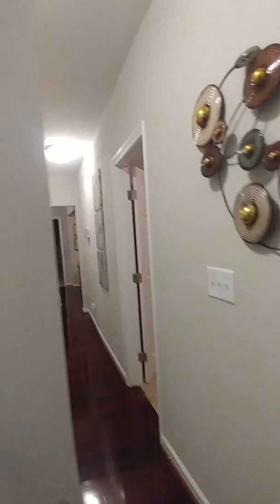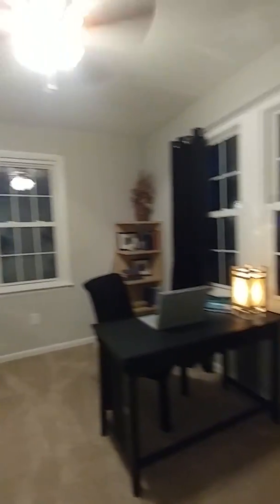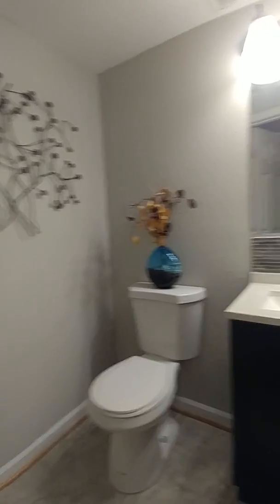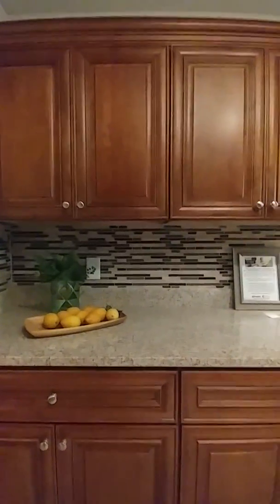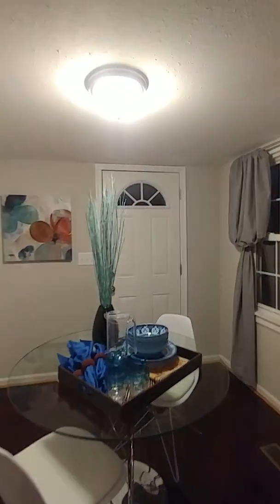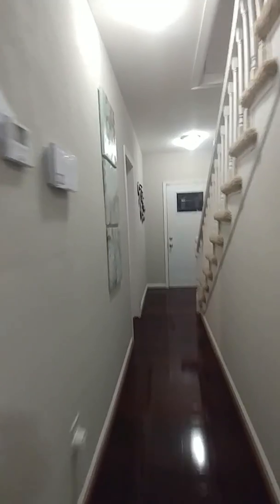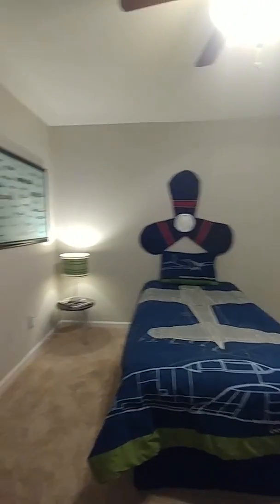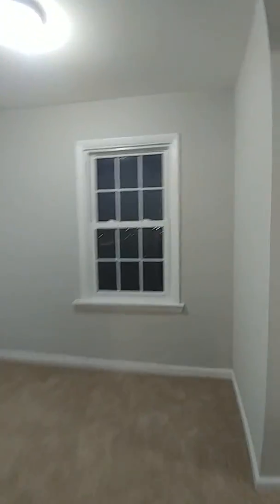Libby St. 233, Hampton